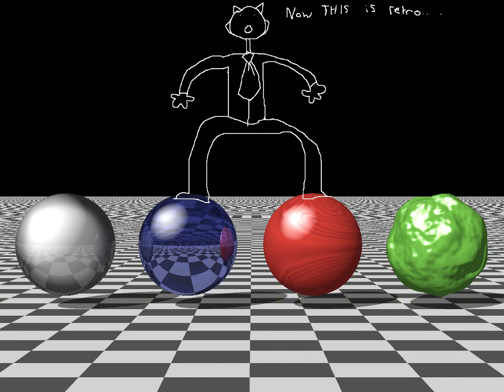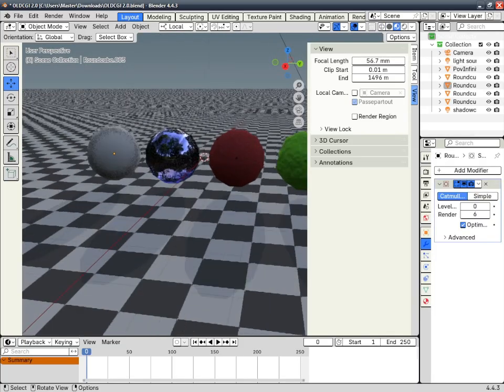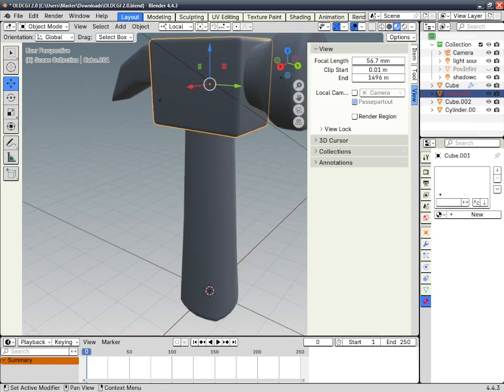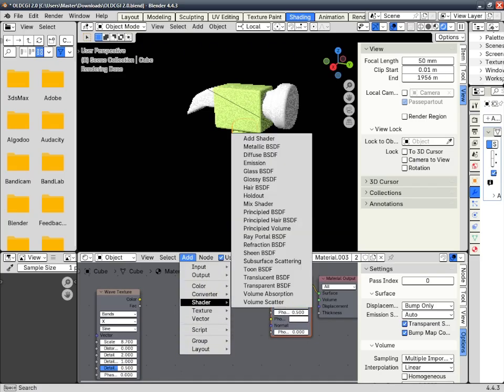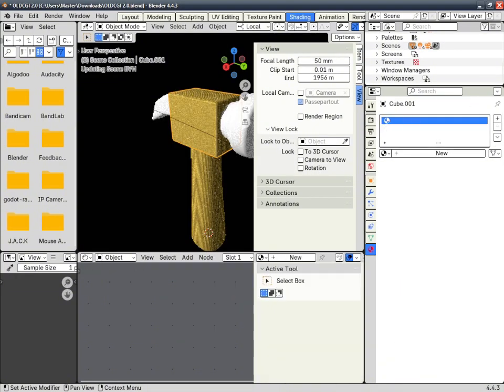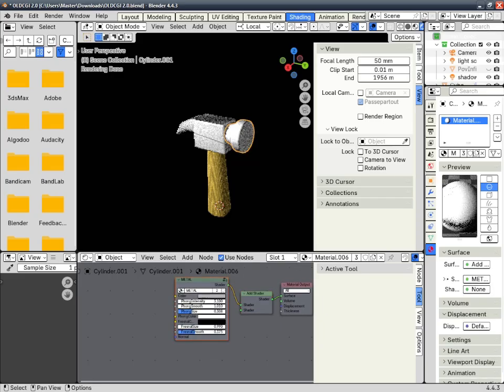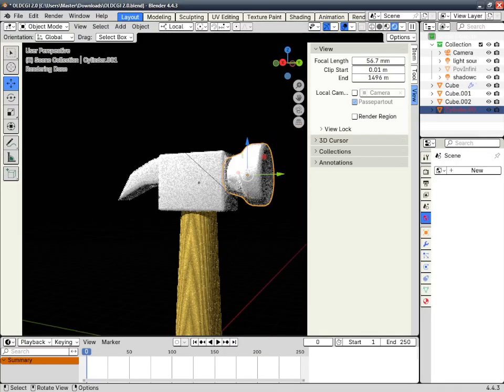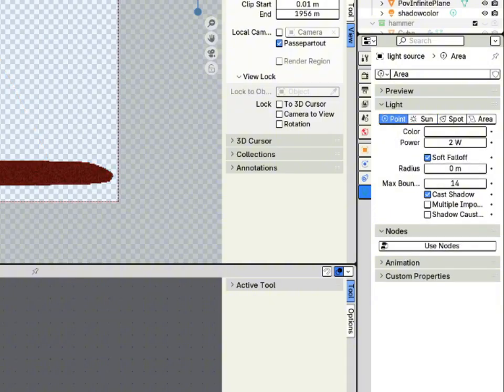How to replicate OLD/90s CGI in Blender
if you use this for your projects it would be nice if you credit me but if not thats ok